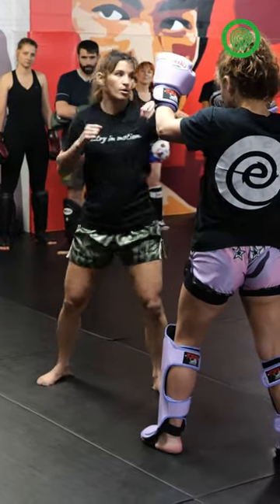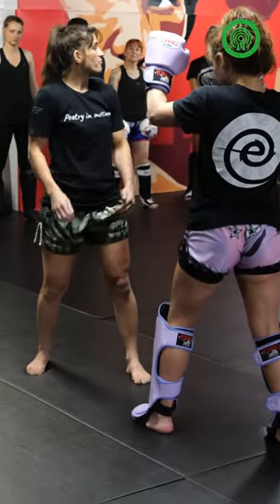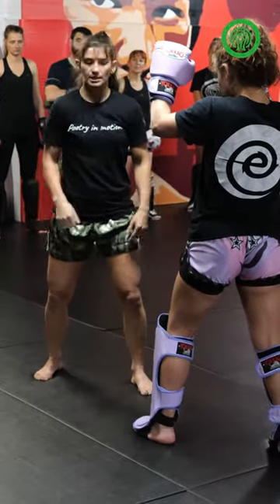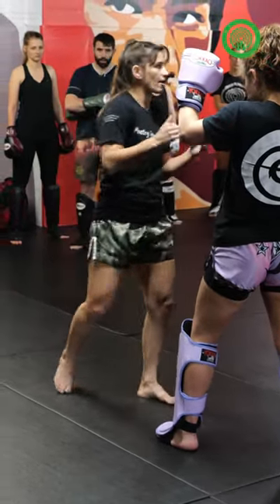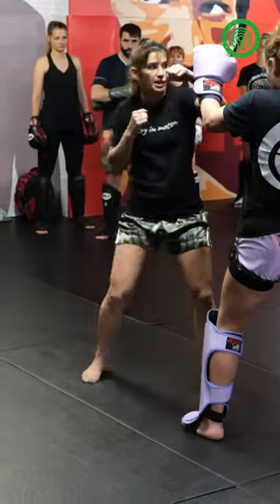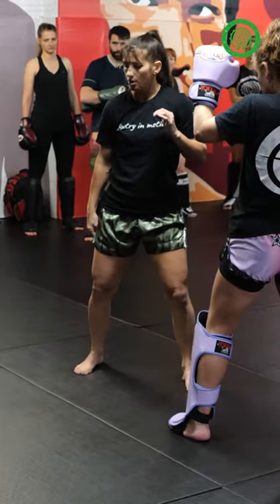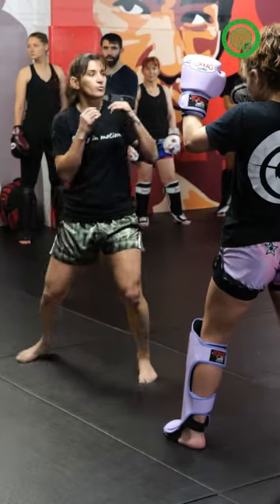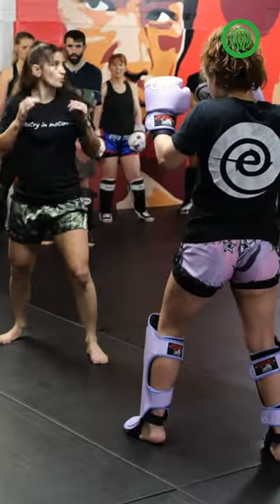Kickboxing Footwork Drills - Controlling the Distance with Tiffany van Soest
Kickboxing footwork drills showing how to control the distance by engaging and exiting correctly whilst sparring or fighting coached and demonstrated by Glory Kickboxing world champion Tiffany van Soest.